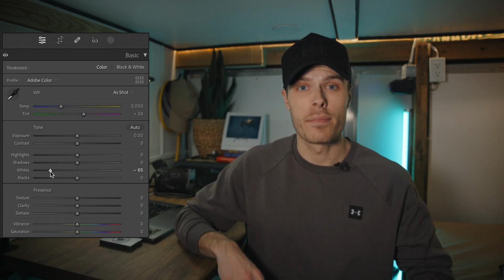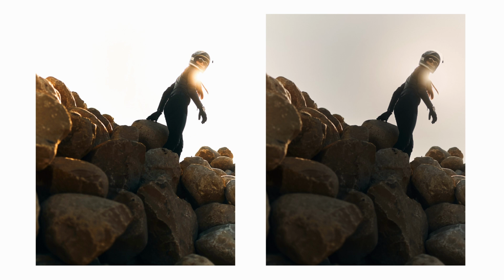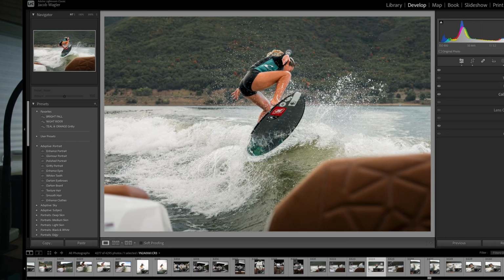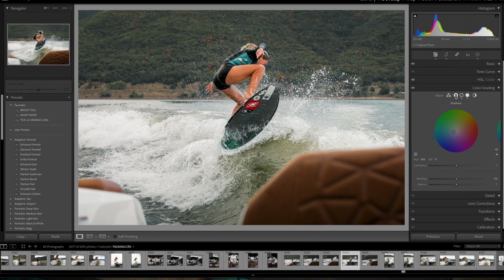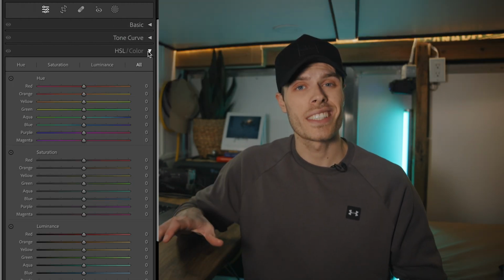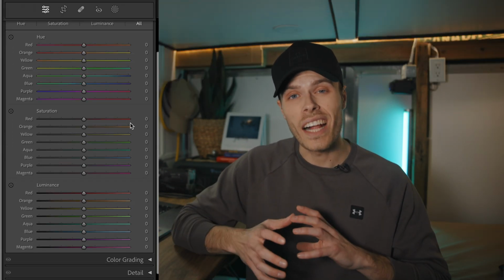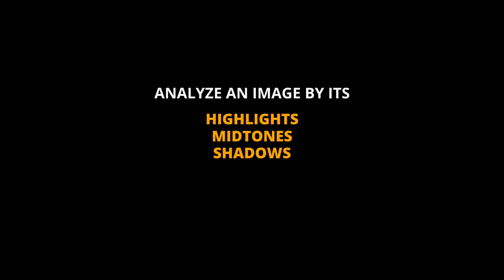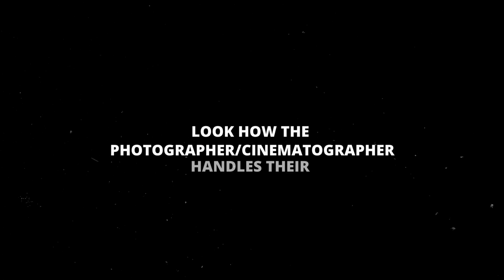Guide to creating ANY photo edit!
Do you feel like your photos are getting overlooked even though they're genuinely strong shots?

You know something is missing but no matter how many tutorials you watch or presets you try, you can't consistently close the gap between your work and the photographers you look up to.

Here's what's actually missing...
It's not a tool.
It's not a preset.

It's the ability to look at any image and know exactly where you're taking it before you touch a single slider.

That's what separates reactive editing from intentional editing. And it's exactly what The Cinematic Blueprint teaches.

Not someone's personal process.
Not a style you have to copy.

Core principles that give you repeatable results on any photo, in any environment, because once you understand how to think through an edit, the tools become secondary.

This is what I wished I had when I was trying to close that gap myself.

Want my TOP 24 Cinematic Presets that I use on every photoshoot FOR FREE? Click Below ⬇️